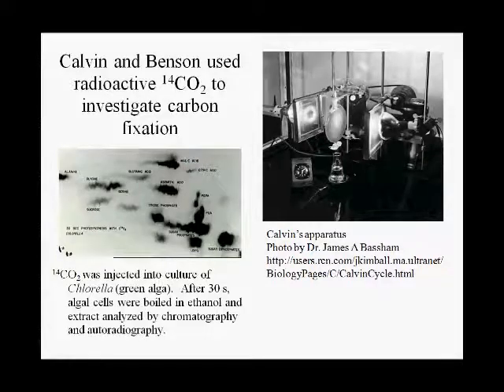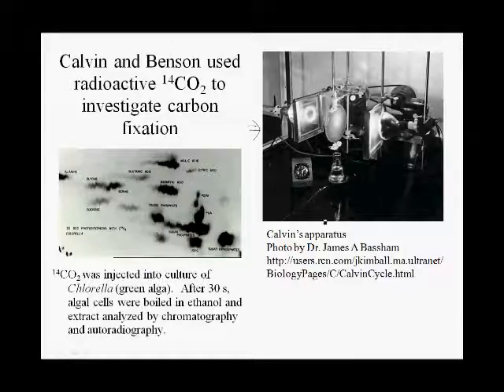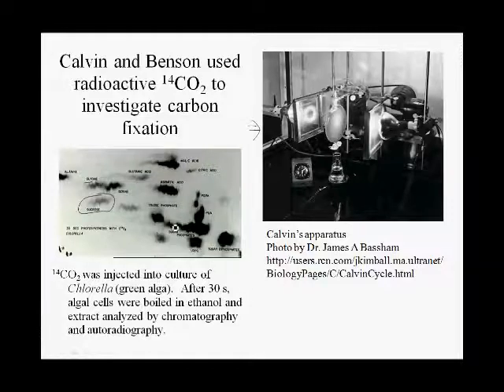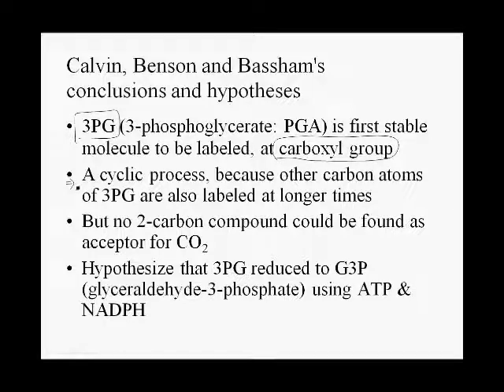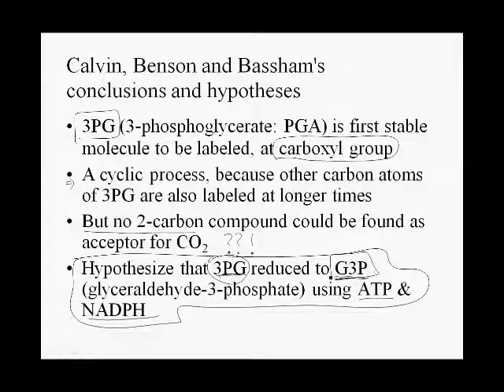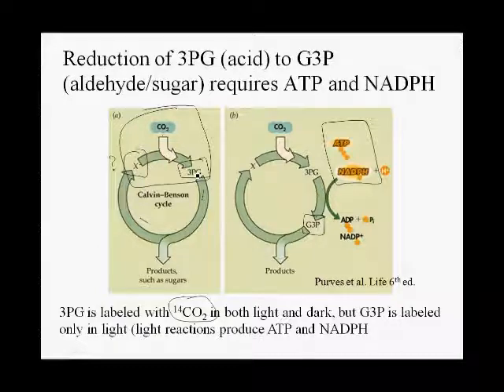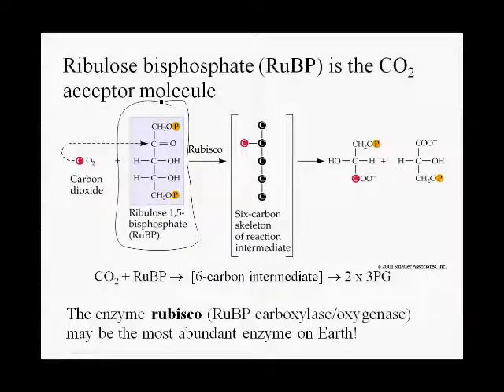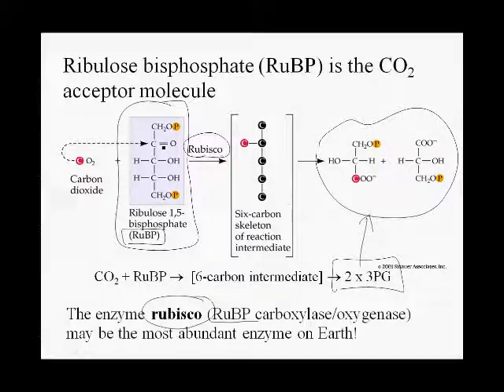3 09 carbonfixation Calvinexpt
How Calvin and colleagues Benson and Bassham worked out the Calvin cycle for carbon fixation